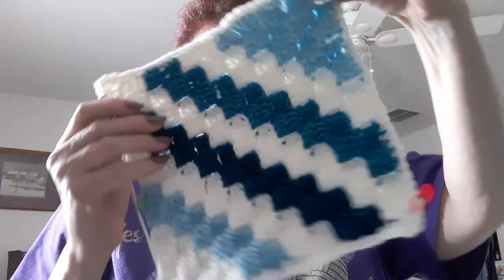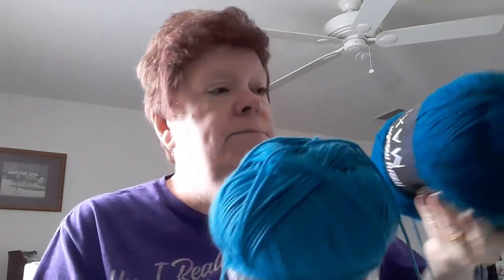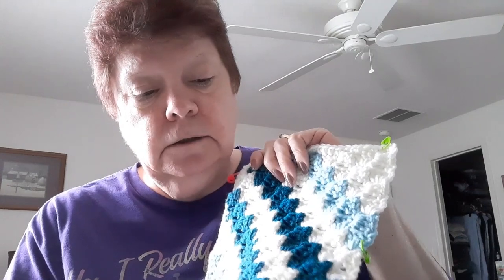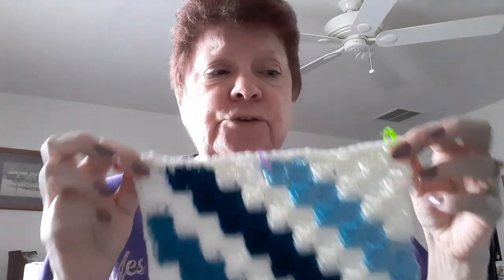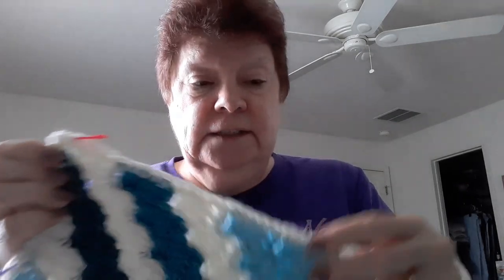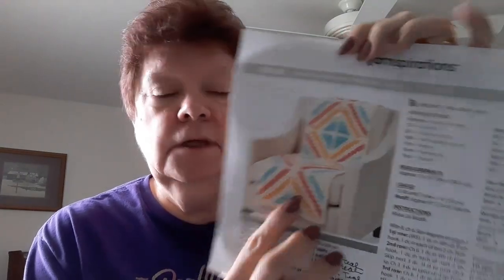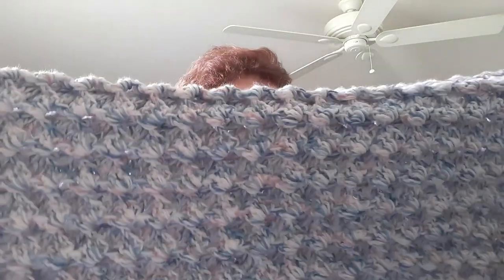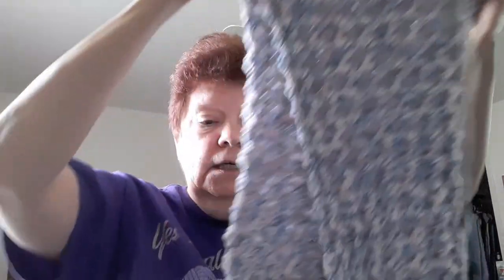Crochet Catchup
Homework for my Crochet Cruise - Caron Corner to corner Crochet motifs blanket pattern.

Post your makes on my Facebook Group